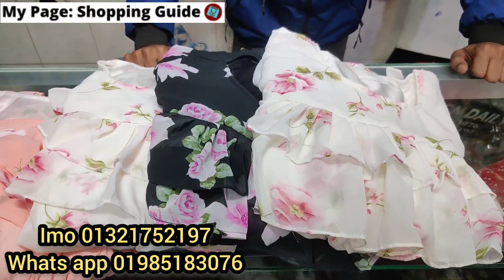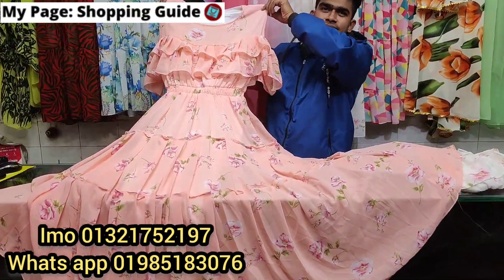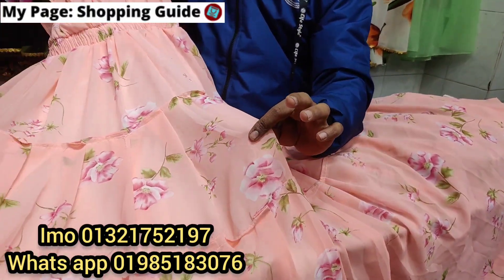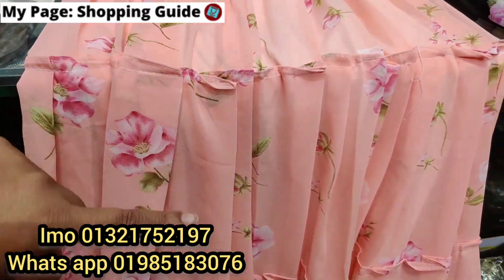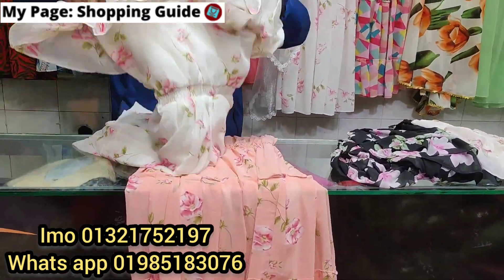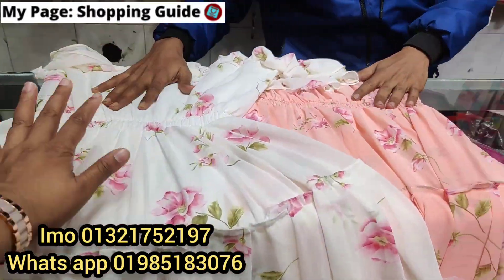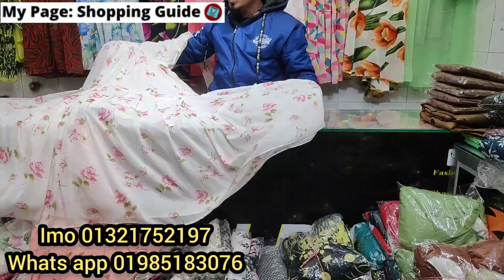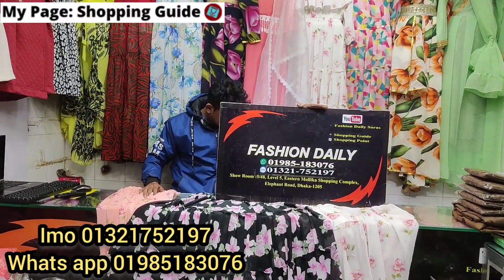Most Popular/online vairal white angel gown/1pc restock || সবচেয়ে কমদামে ফ্লোরাল হিজাবি গাউন কালেকশন